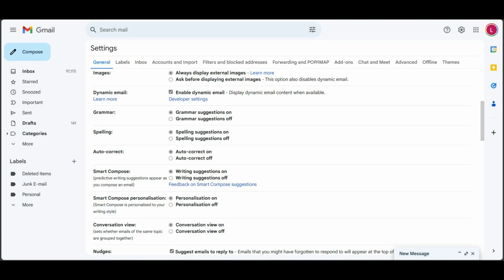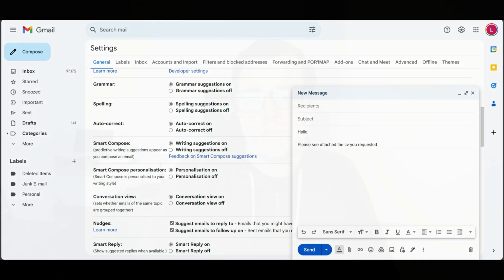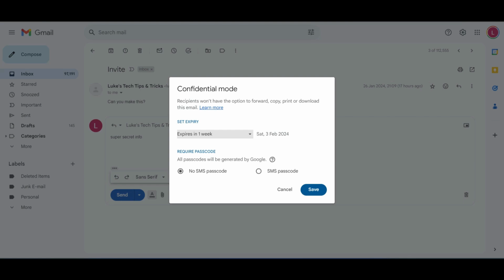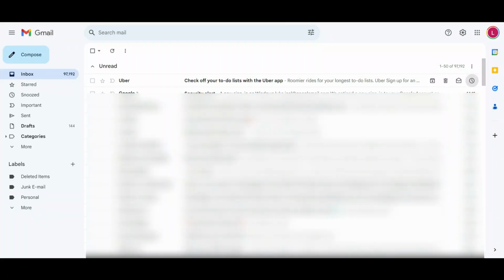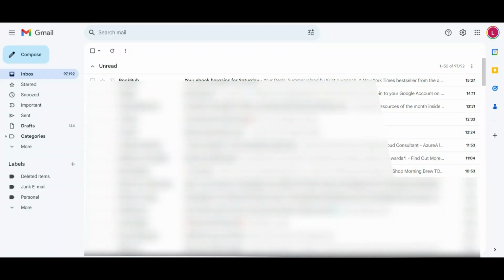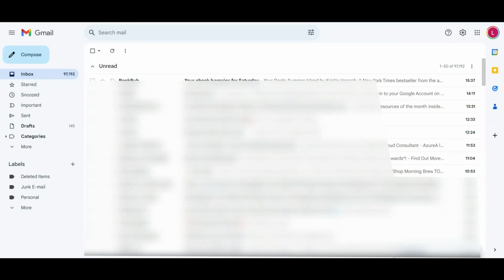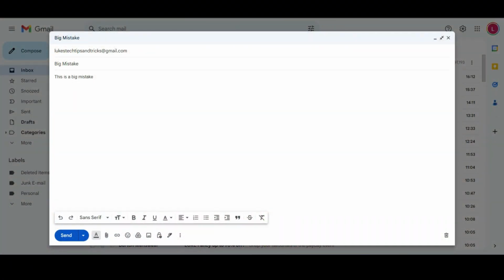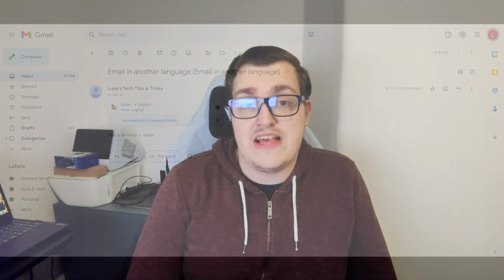Best Gmail Features | DON'T MISS OUT!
Gmail is more than just an email service. It’s a powerful tool that can help you manage your communication & productivity. In this video, I'll show you some of the best Gmail features that you might not have found yet